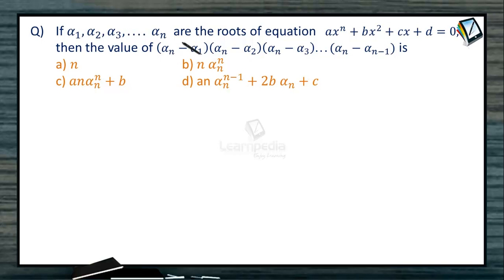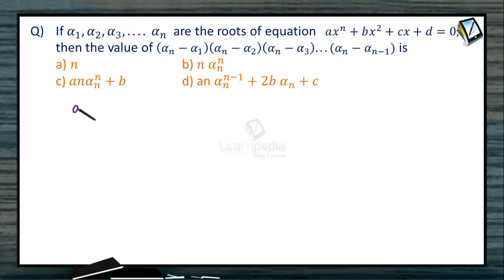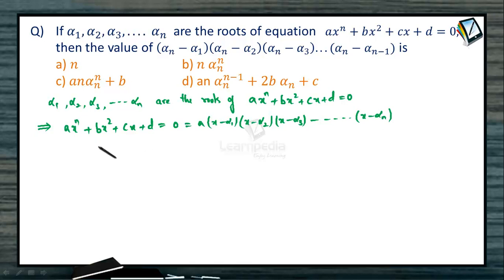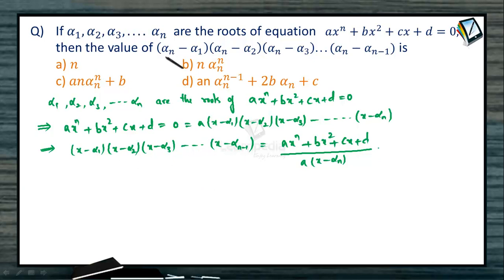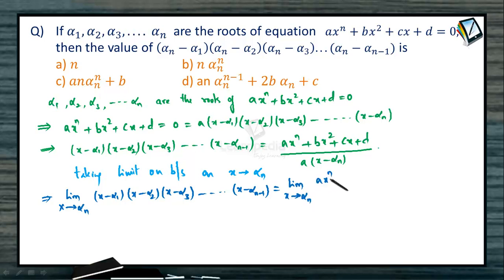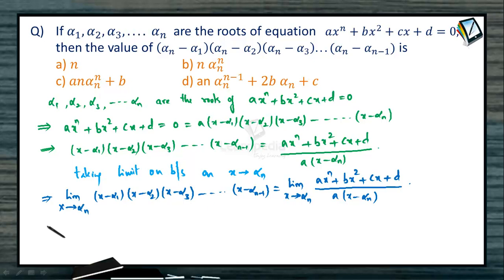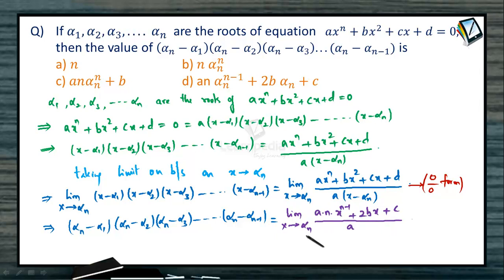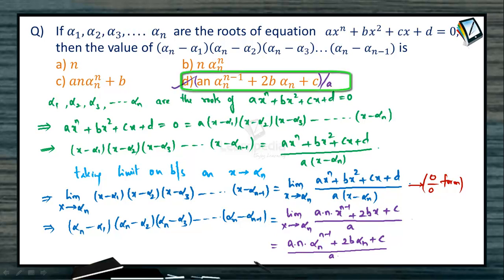Limits Continuity Differentiability 6